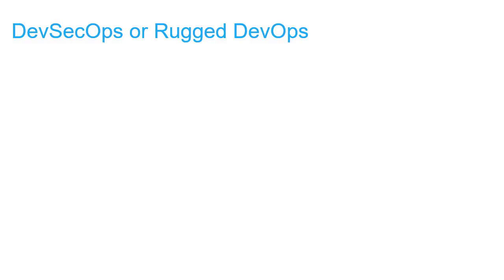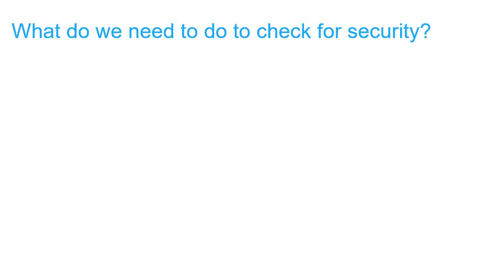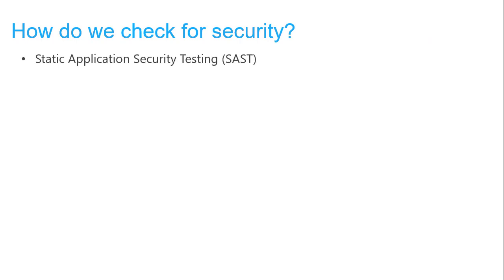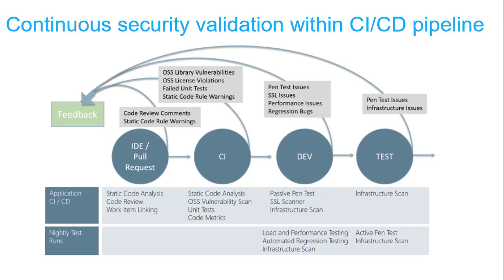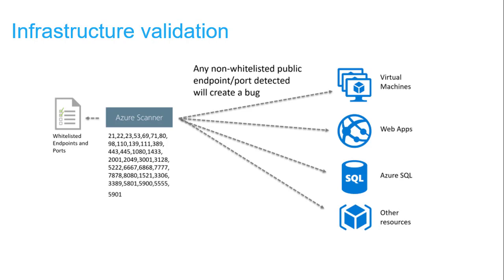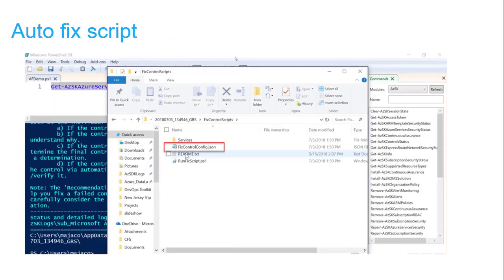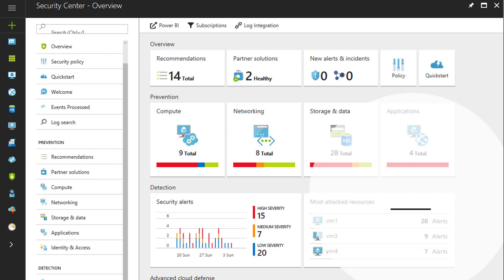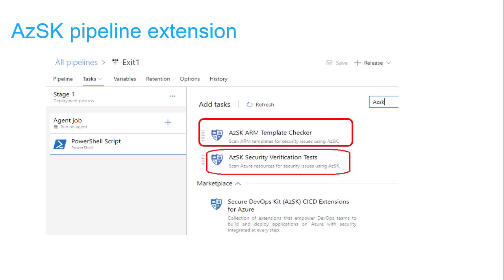Learn DevOps Security | Continuous Compliance Tutorial | Securing CI/CD Pipelines and Infrastructure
This video will focus on learning security for DevOps and how security has shift left. It will help you understand how to secure CI/CD pipelines as well as the infrastructure of the environments.   Securing is very important if we want to go fast as we must not compromise the application because we chose to move fast. This is why security in DevOps is essential and without real consideration for DevSecOps or DevOps security practices, we can’t implement DevOps as it will compromise our application and organization.

Also, from another hand, moving fast can help for security because we don’t leave ourselves in a vulnerable position as we always change where we are. Also, as we are fast, our response for any compromise can be supper fast.

DevOps security means instead of certifying the release, we certify the CI/CD pipelines. Once we trust the pipelines, we can trust the release. This is why the pipelines should support full auditing and monitoring at any point in time.

So, securing DevOps means securing the third party libraries, securing the source code,  performing penetration test passive and active and many other practices.